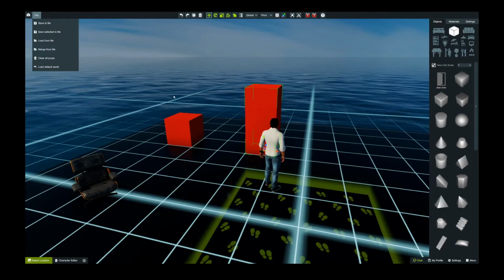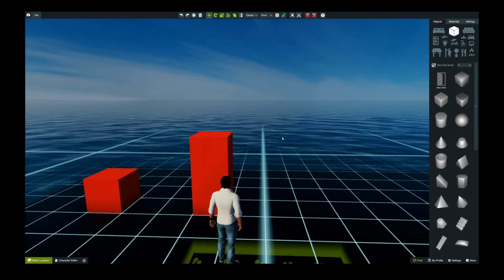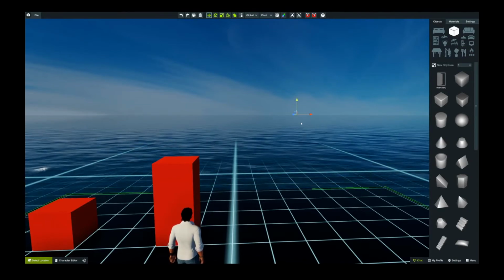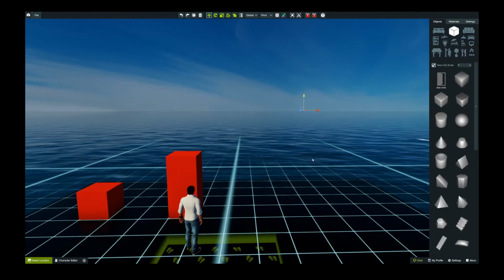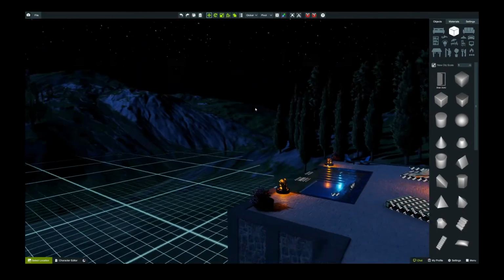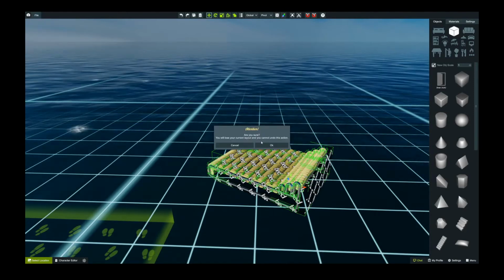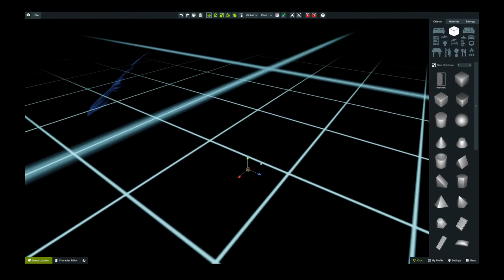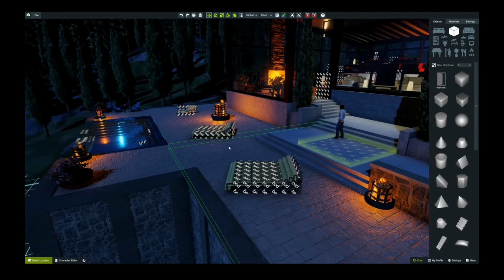World Editor tools 3